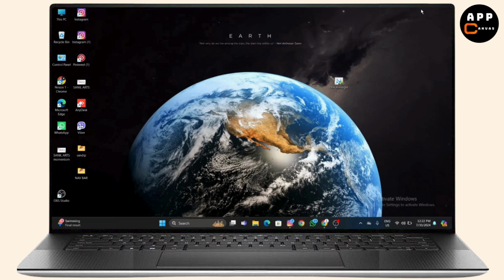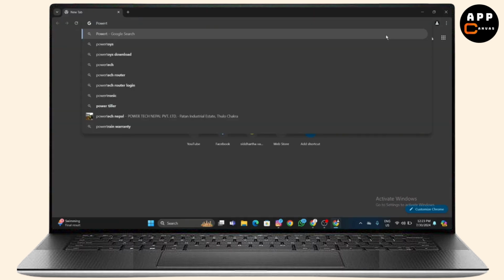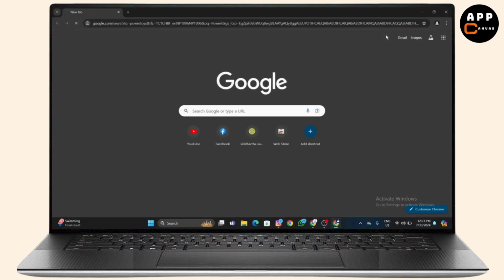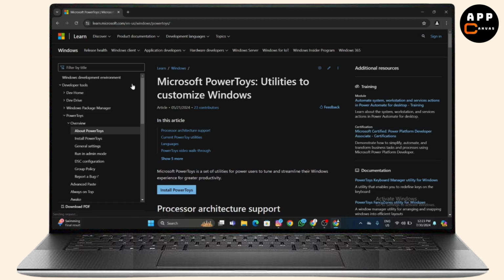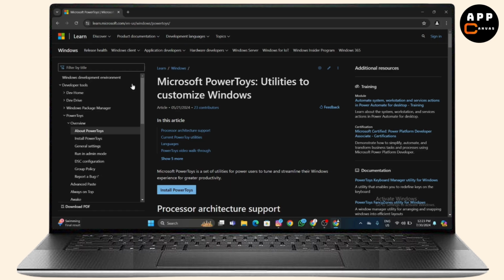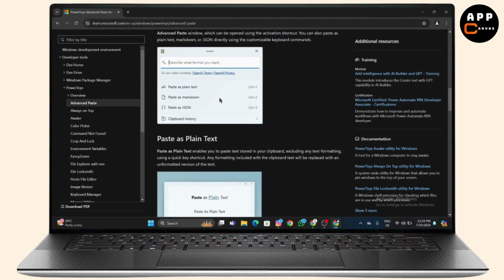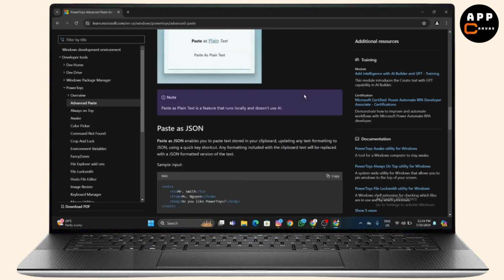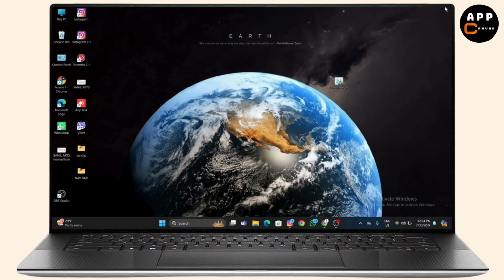How to Remap Keys on ANY KEYBOARD - Windows 10/11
Easy Guide on How to Remap Keys on ANY KEYBOARD. Easily Learn How to remap keys on keyboard with the help of this guide.

Learn how to effortlessly customize your keyboard experience by remapping any key to your liking! This comprehensive guide from @AppCanvas covers easy-to-follow steps for both Windows and Mac users.

Timestamps:
00:00:00 - Introduction
Learn how to remap keys on any keyboard in Windows 10 or 11, customize shortcuts, or fix problematic keys.

00:00:10 - Using PowerToys
Download and install PowerToys from the Microsoft website for an easy key remapping tool.

00:00:20 - Open PowerToys
Find and open PowerToys from your Start menu or by searching for it.

00:00:30 - Access Keyboard Manager
In PowerToys, go to the Keyboard Manager section by clicking on it in the sidebar.

00:00:40 - Start Key Remapping
Click on the "Remap a key" button to start remapping your keyboard keys.

00:00:50 - Add New Key Mapping
Click the plus button to add a new key mapping. Press the key you want to remap and set its new function.

00:01:00 - Apply Changes
Click "OK" and then "Apply" to save your changes.

00:01:10 - Test Your Remaps
Verify that your remapped keys perform their new functions correctly.

00:01:20 - Revert Changes
If needed, use PowerToys or the Registry Editor to revert any changes.

00:01:30 - Conclusion
That’s how you remap keys on any keyboard in Windows 10 or 11.